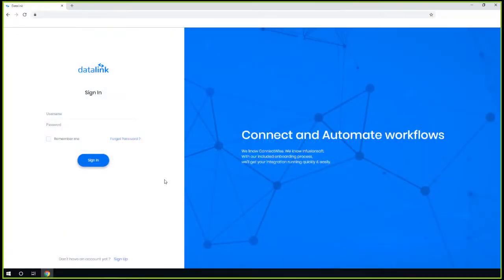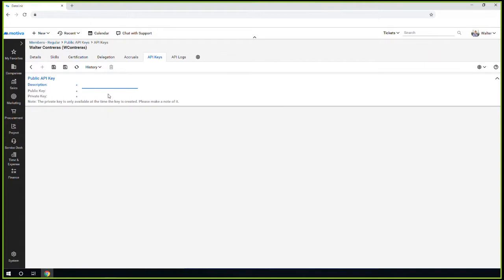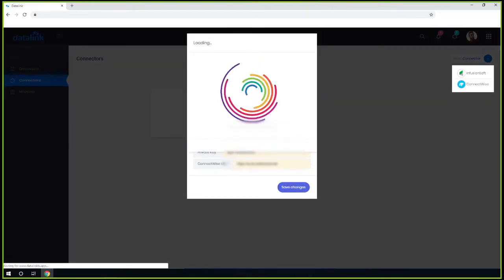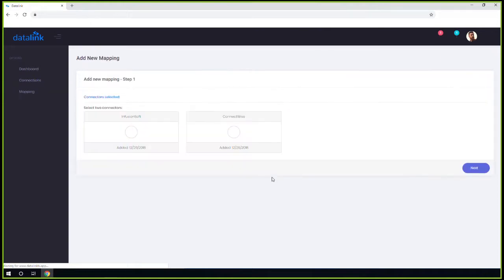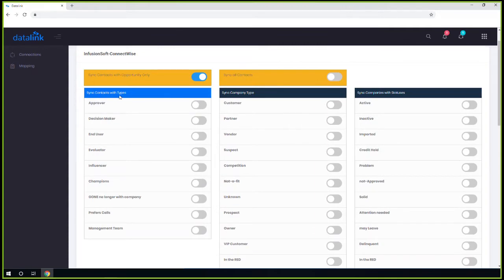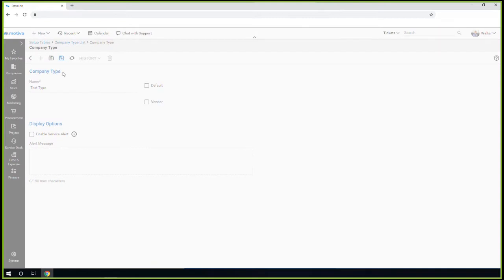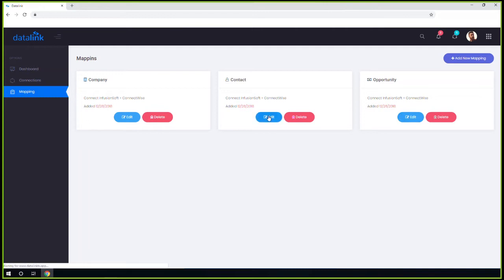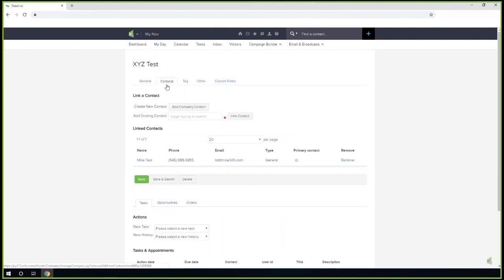Datalink app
Dashboard and modules demo